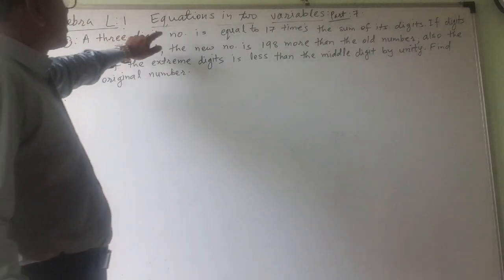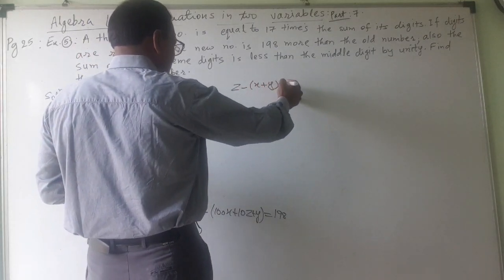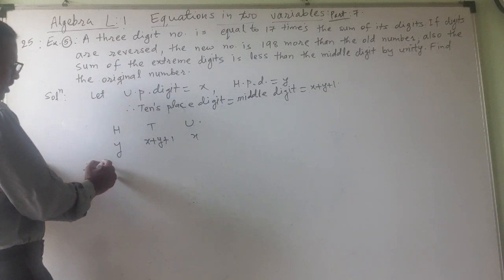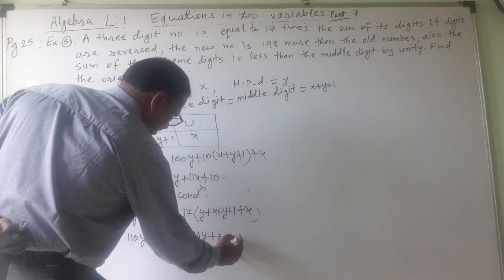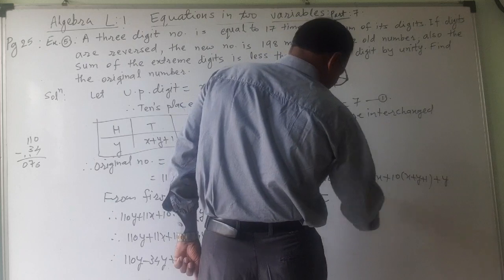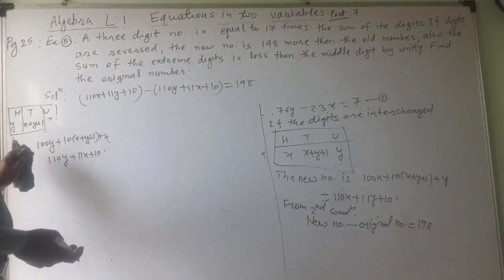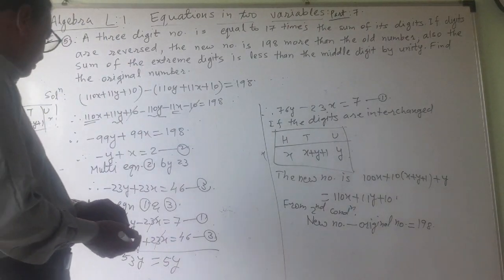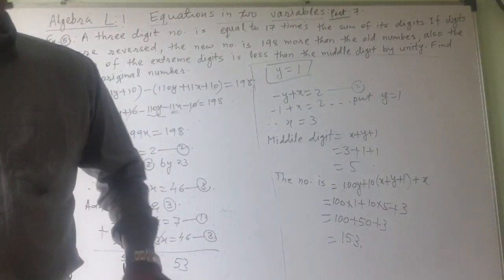Equations in two variables:Part-7.Class10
Equations in two variables. Class10. Important.